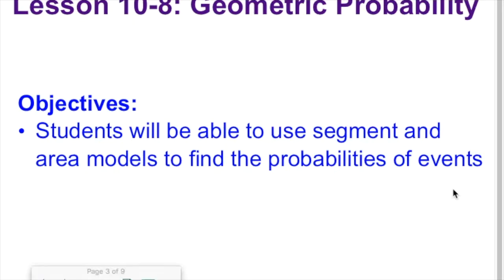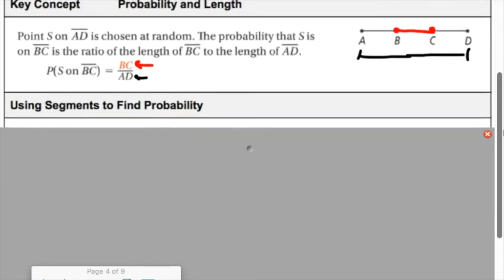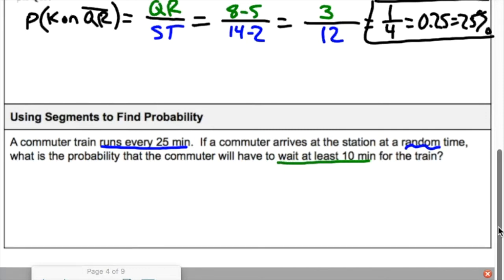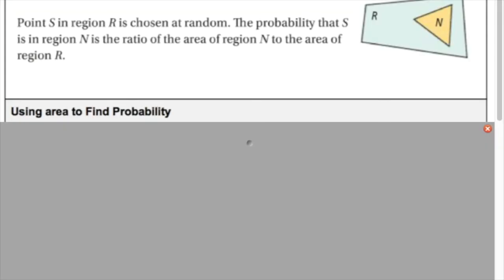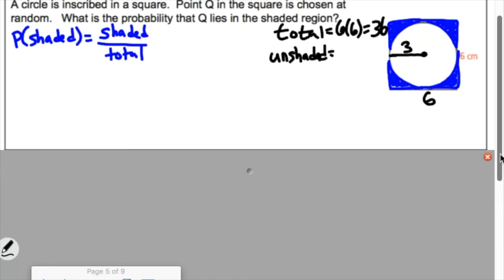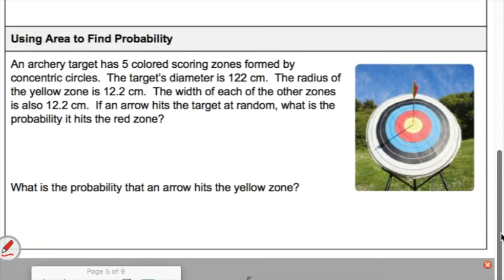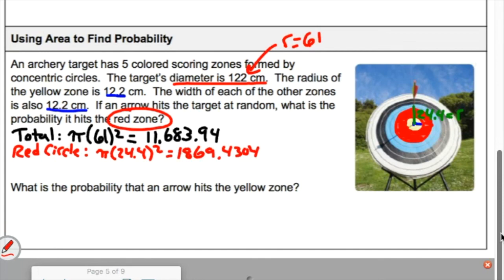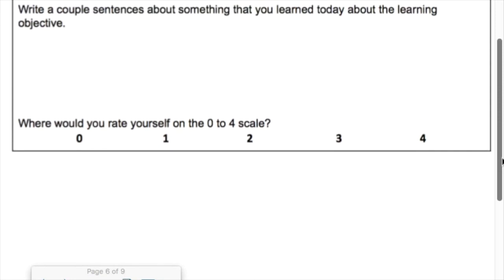Geometry 10-8 Notes